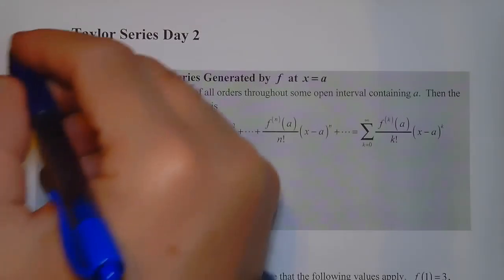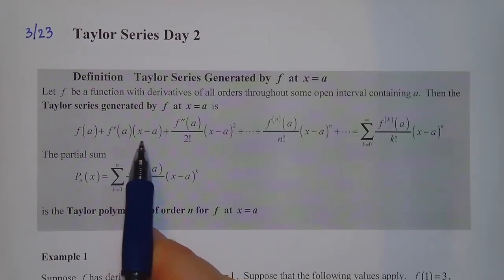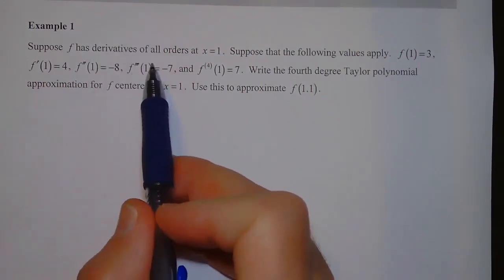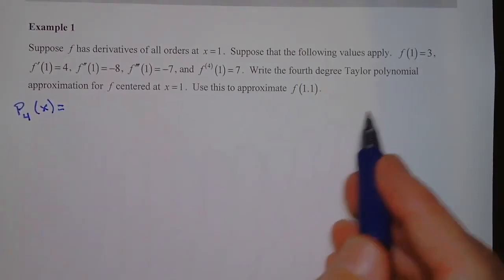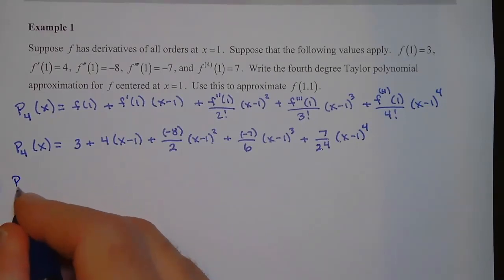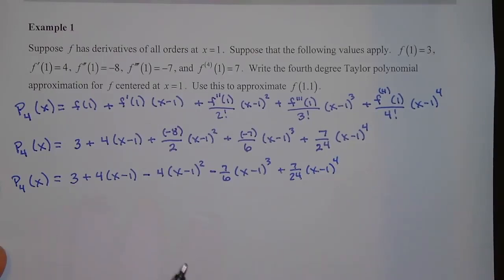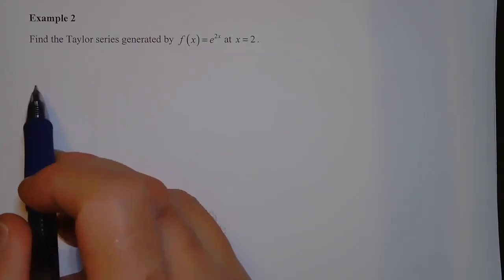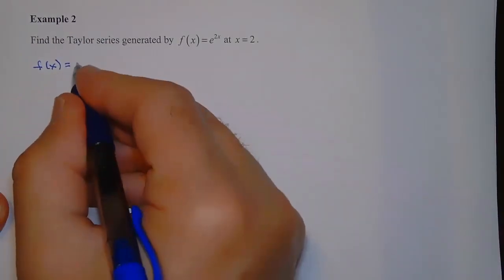Taylor Series Day 2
Explains how to find Taylor Series not centered at x=0